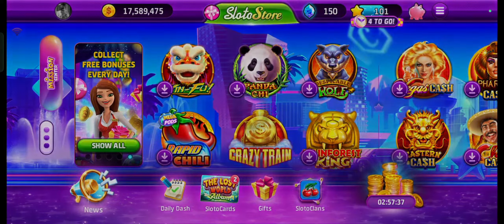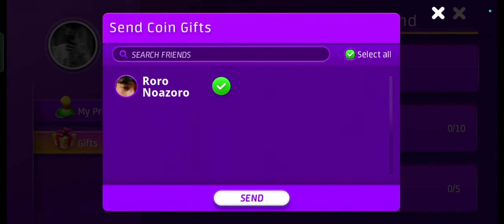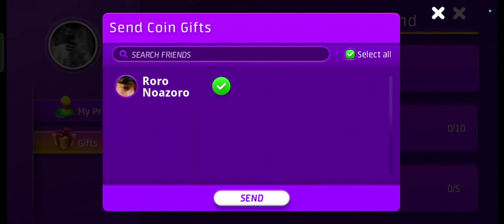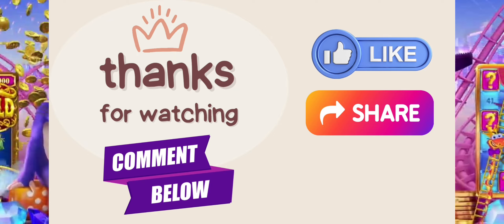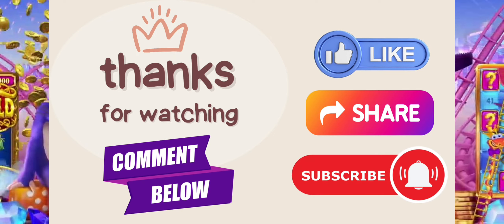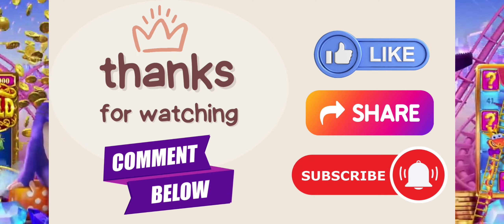How to Get Free Coins in Slotomania 2024?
Welcome to our Slotomania guide! In this video, we’ll show you the best ways to get free coins in Slotomania, so you can keep spinning and winning without spending real money. Follow our tips and tricks to maximize your free coin earnings and enjoy the game to its fullest.

We hope these tips help you get more free coins in Slotomania.